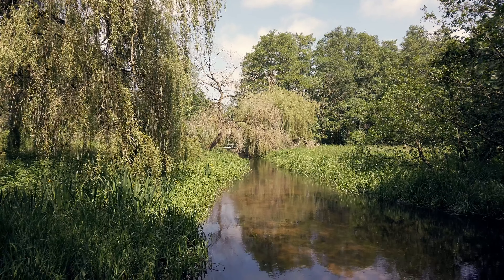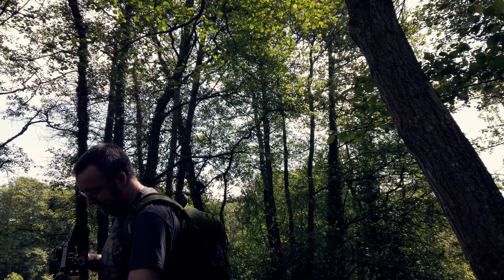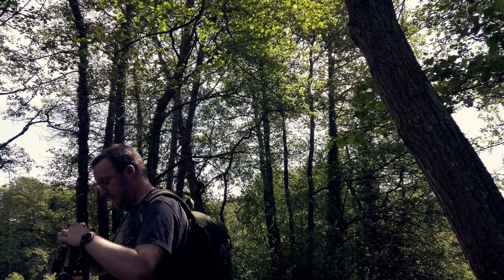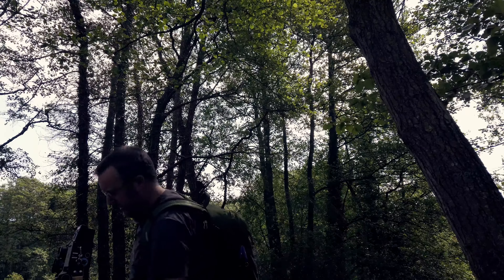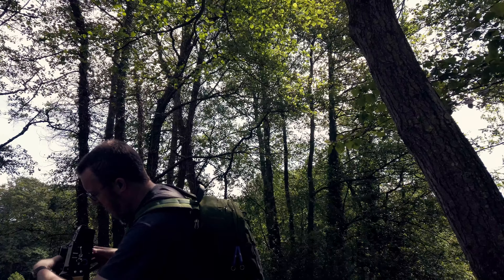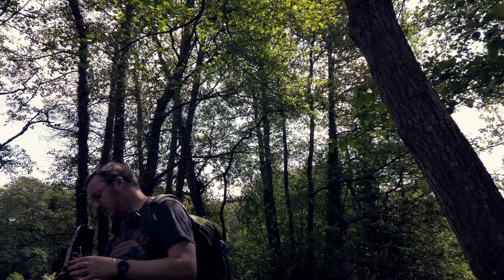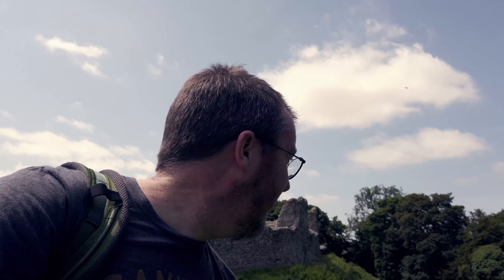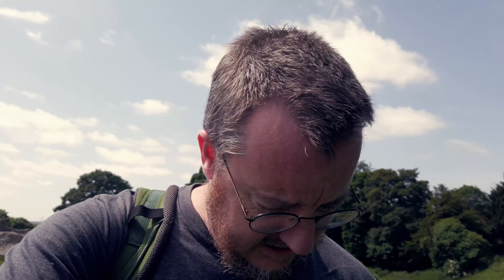Infrared on film: Mamiya C330 and Rollei Infrared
Join me as I make my first attempt at infrared photography on film!
I load a roll of Rollei 400 infrared into the Mamiya C330 and explore some woodland and castle ruins not too far from home.